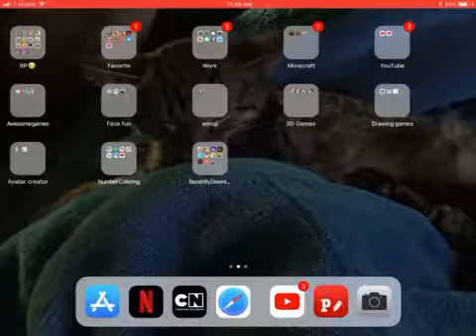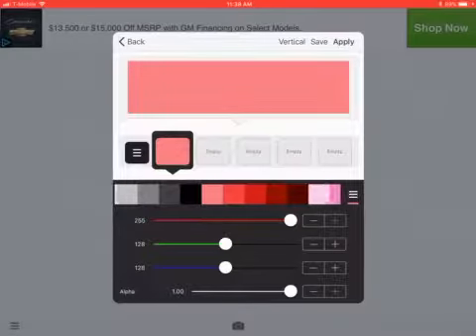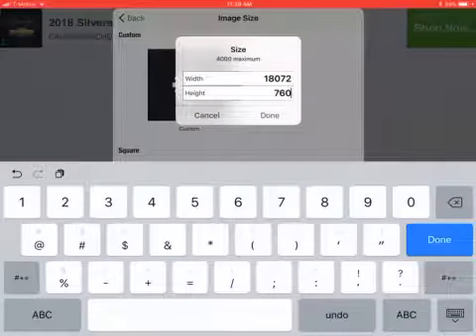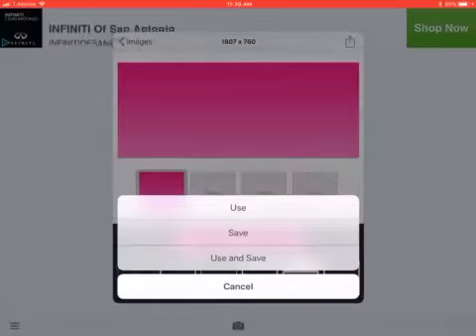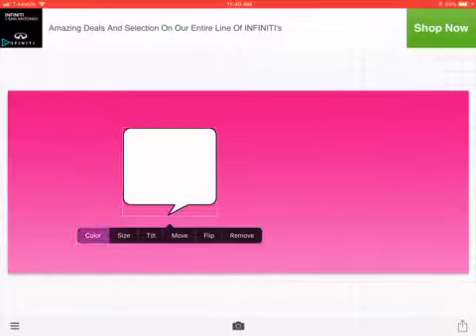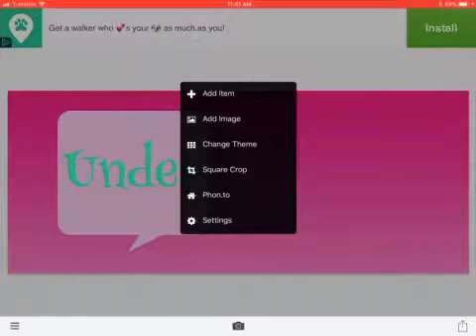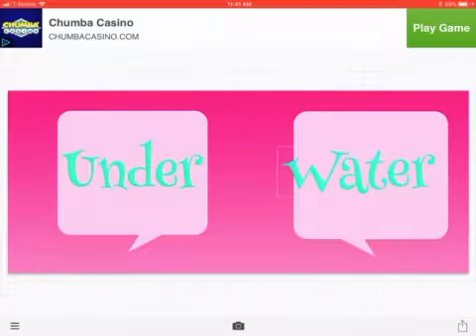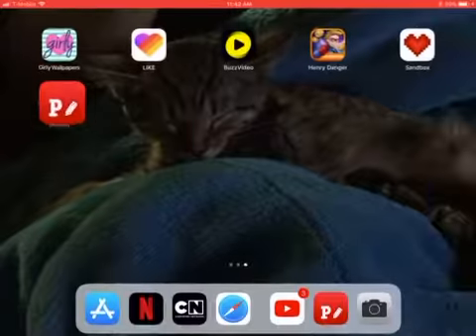How To Make A Custom ThumbNail!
Edit: like this one